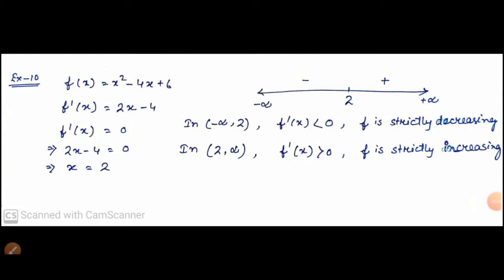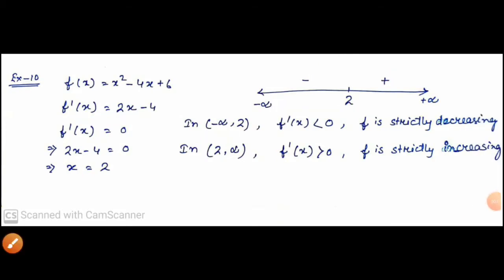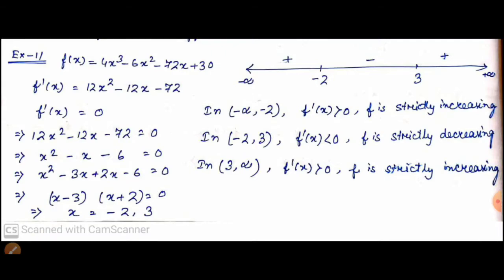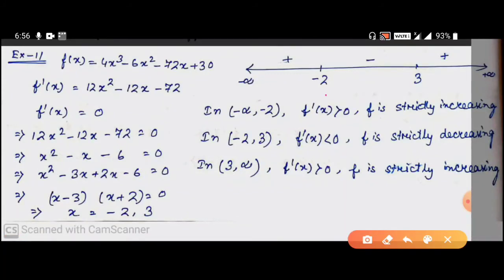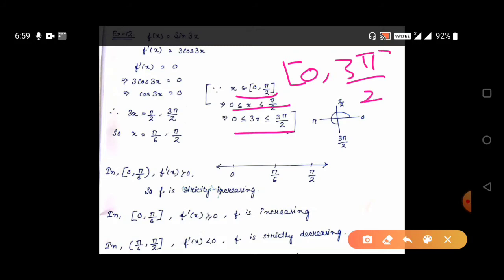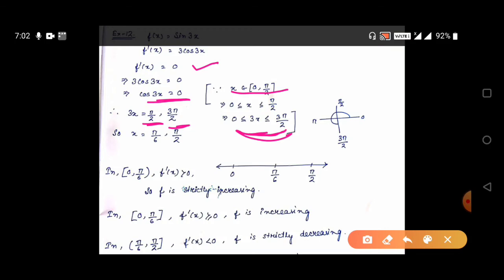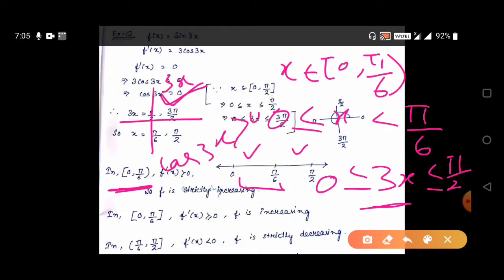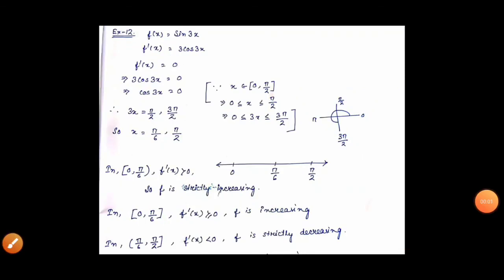APPLICATION OF DERIVATIVES ( Increasing And Decreasing Function 2 )